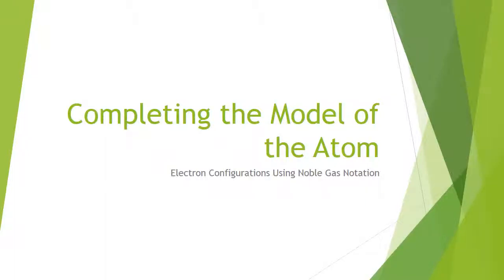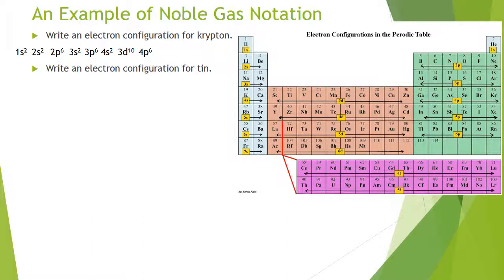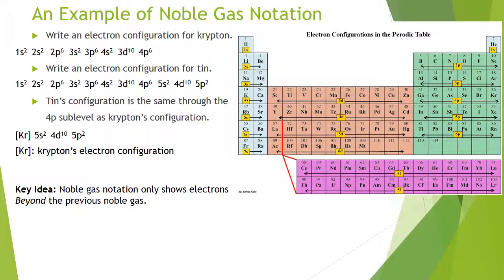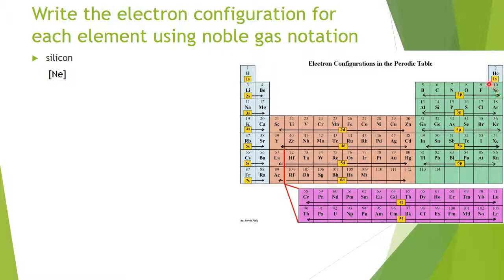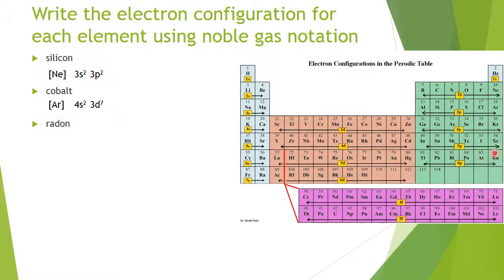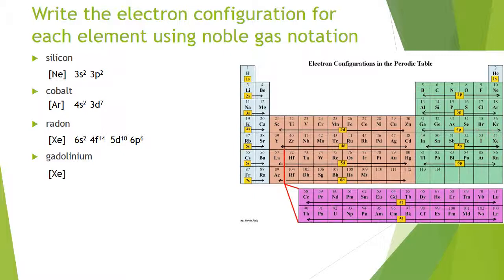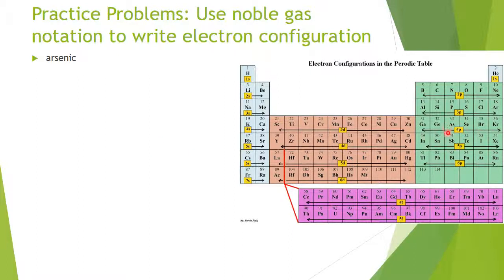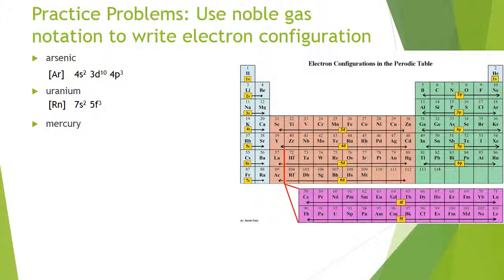noble gas notation video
How to use noble gas notation to write electron configurations